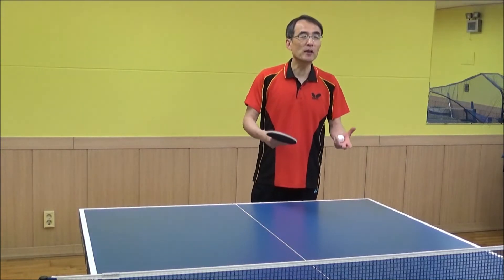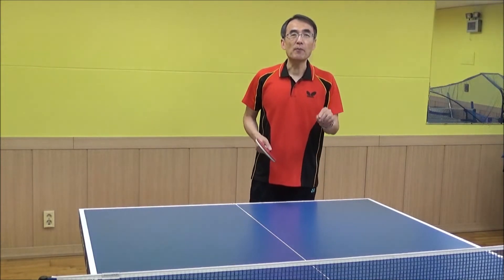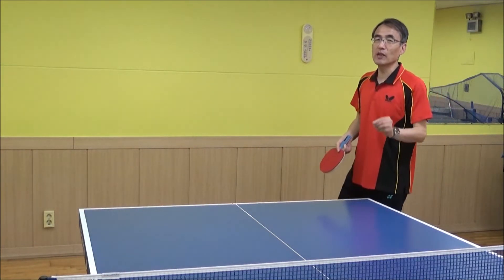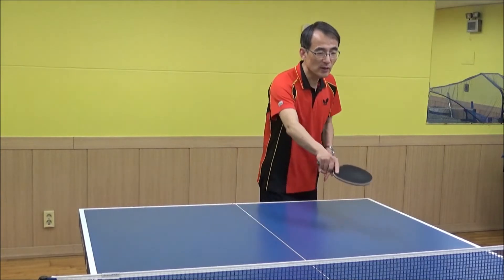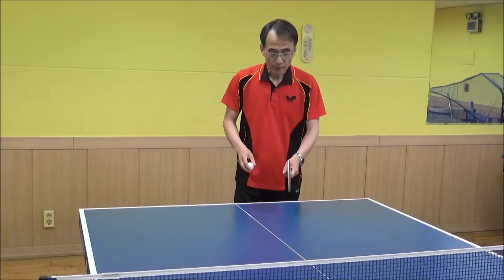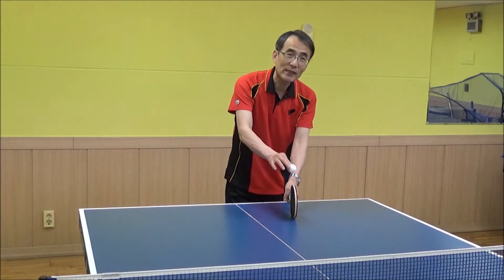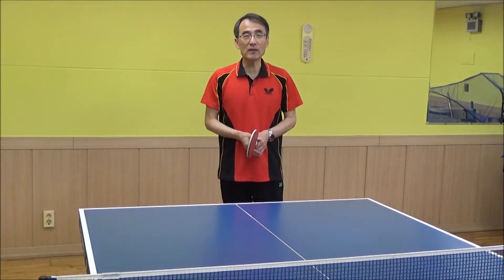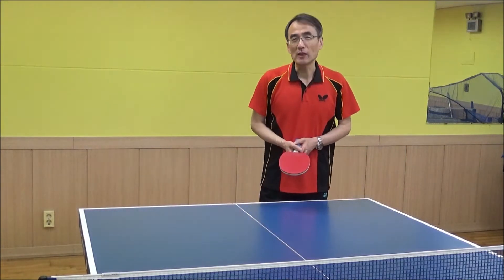Short Pimple 기본타법 제33편 : Stop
아래 동영상은 길게 들어오는 하 회전 서비스를 스톱으로 리시브하는 연습 모습입니다.

스톱은 숏 핌플 러버를 사용하는 데 있어 길이 완급조절 연습에 매우 중요한 타법입니다. 실전에서 사용하지 않더라도 감각을 익히면 찍고, 풀어 보내는 타법과 함께 3대 핵심 커트 기술이므로 시간을 두고 연습하시길 권합니다.

용품 : 유두준 S + Express 1.6mm(中)

본 강좌를 마지막으로 숏 핌플 기본타법은 종료합니다.

이후 스매싱 블록과 백핸드 숏 핌플 러버로 넣는 다양한 서비스 강좌는 다음 유두준탁구클럽 카페에 올리오니 필요한 분들은 카페를 방문하여 보시기 바랍니다.